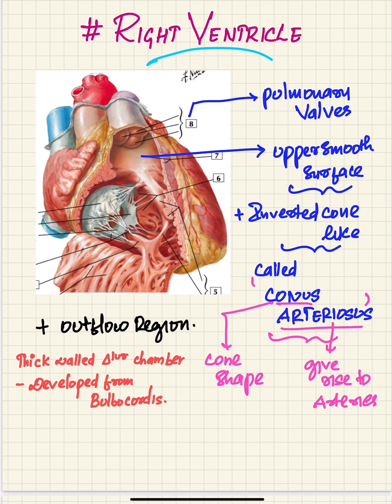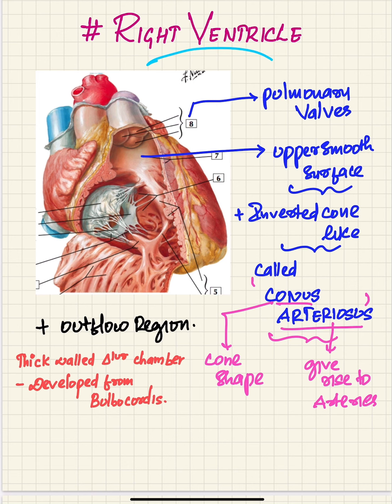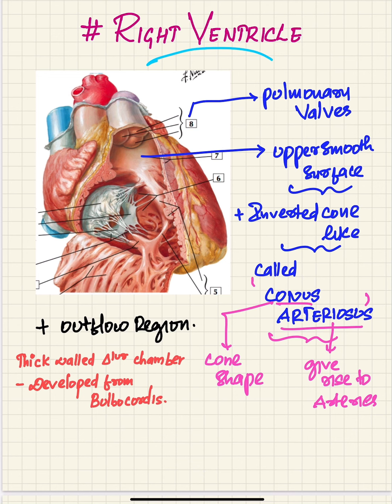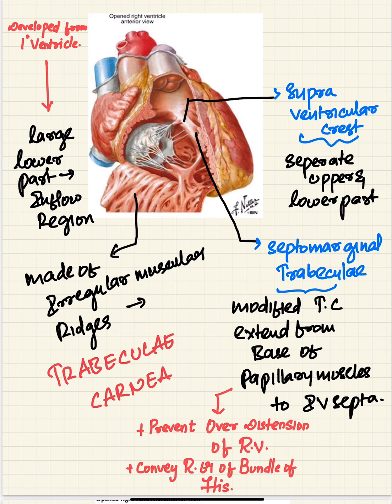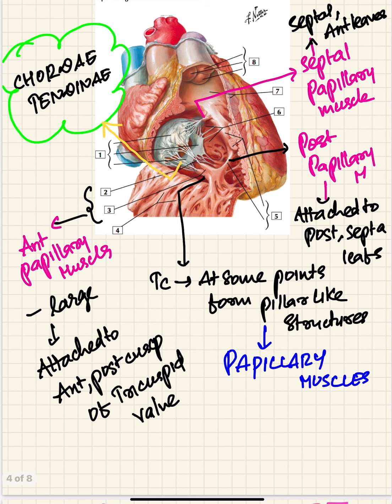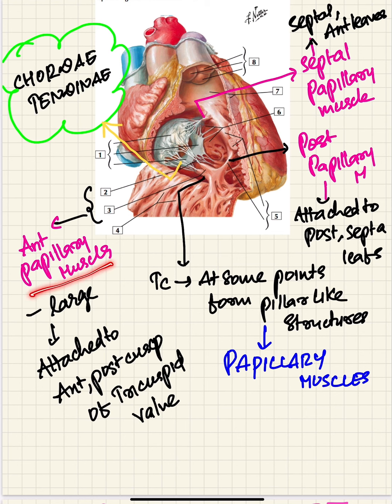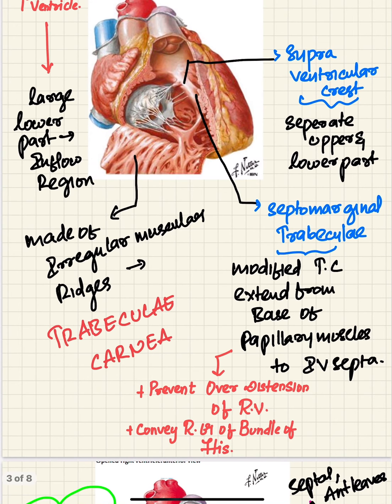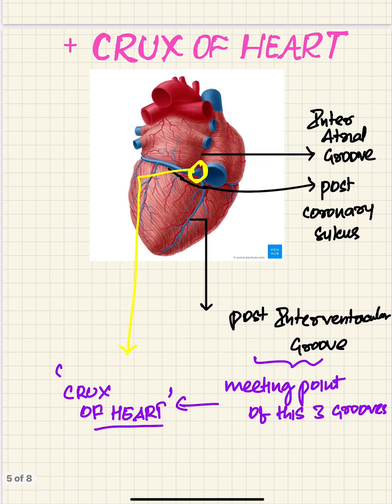Right ventricle || chambers of heart || thorax || anatomy || GANGLION